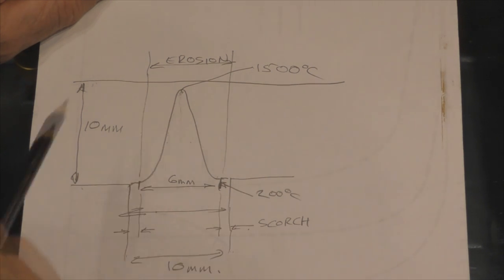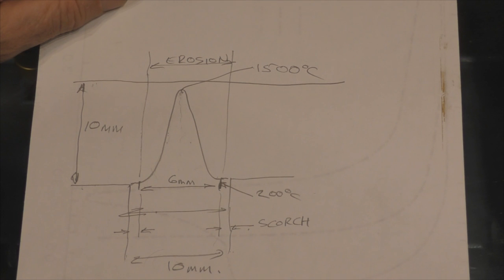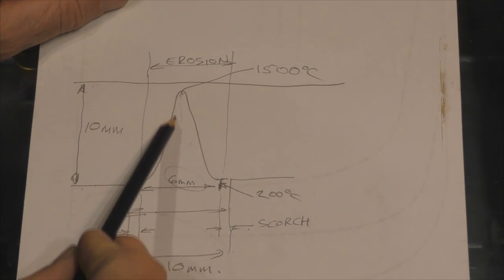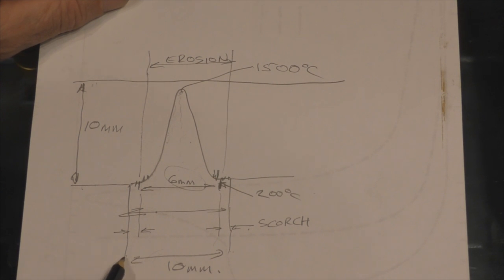RDWorks Learning Lab 102 Laser Beam Diameter